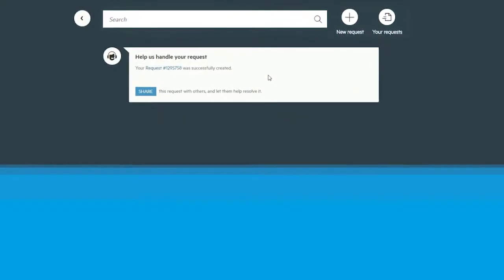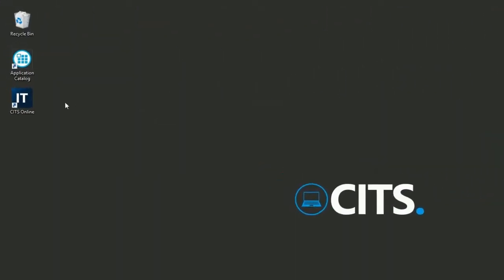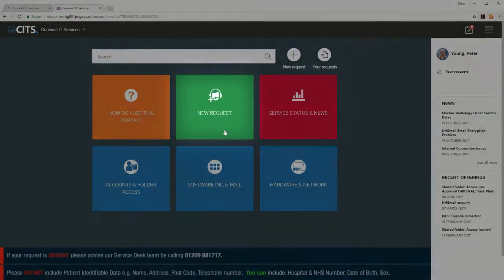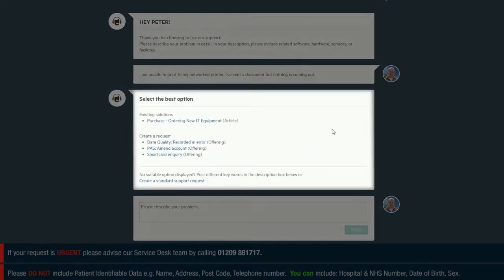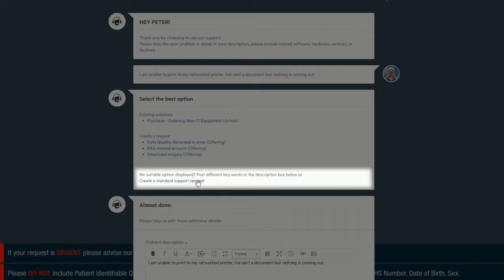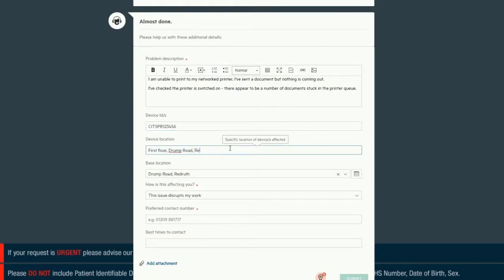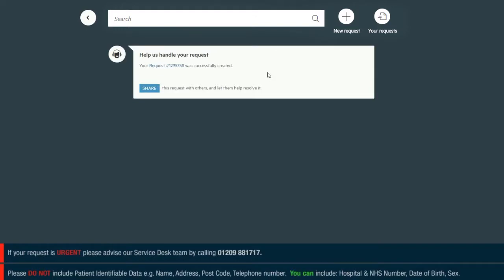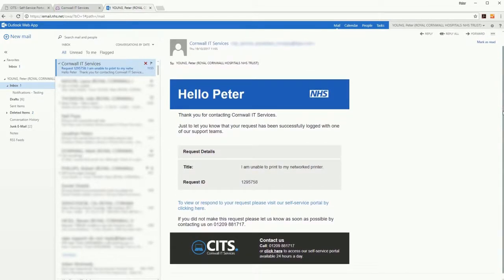How to log an IT support request online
In less than a minute I'll show you how you can access the IT self-service portal and log a new request.